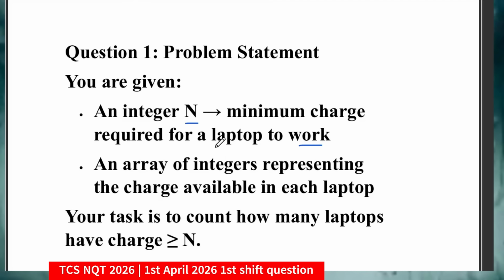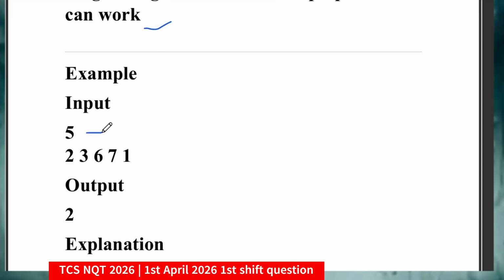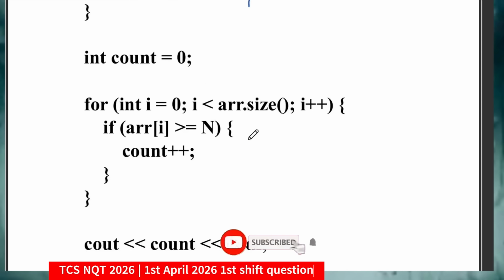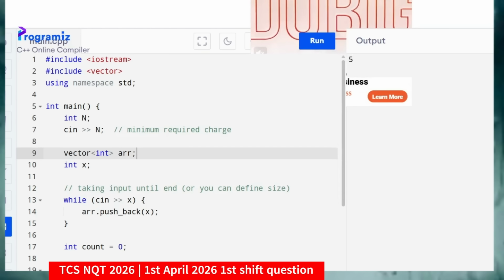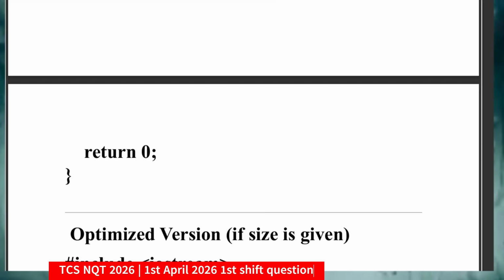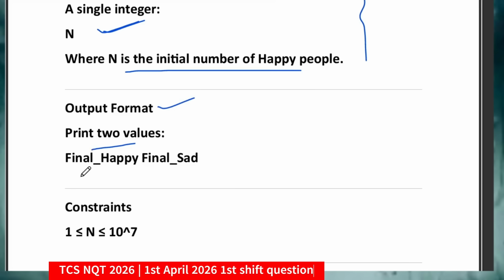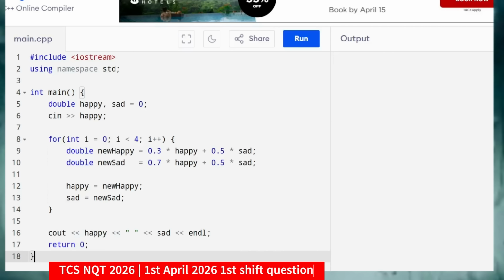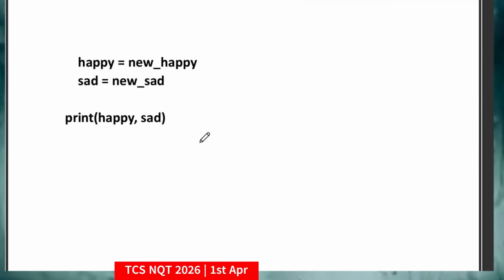TCS NQT 2026 Coding Questions (1st April Shift) | Complete Solutions 💻🔥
TCS NQT 2026 Coding Questions asked in the 1st April 2026 (1st Shift) are explained in this video with complete solutions in C++, Java, and Python.

In this video, you will get:
• Real coding questions asked in TCS NQT 2026
• Step-by-step solutions in multiple languages
• Important patterns for upcoming shifts
• Tips to crack TCS NQT easily

This video is useful for all 2025/2026 batch students preparing for TCS NQT and other placement exams.

👉 Watch till the end to boost your chances of selection!

Important tags
tcs nqt april 1 shift
tcs nqt 2026 questions
tcs exam coding questions
tcs nqt coding solutions
tcs nqt questions today
tcs nqt real questions
tcs hiring 2026
tcs interview preparation
nqt coding questions
tcs placement questions
tcs freshers hiring
tcs nqt preparation
coding questions tcs
tcs nqt previous questions
tcs nqt 1st shift
tcs nqt analysis 2026

ABOUT ME👇
Myself RAM KUMAR